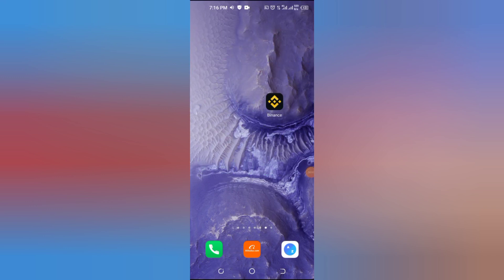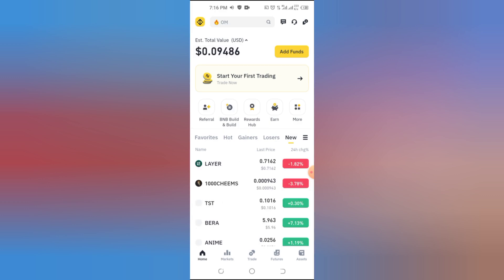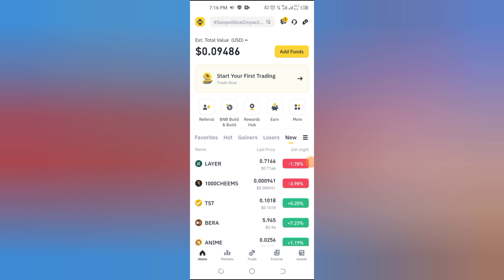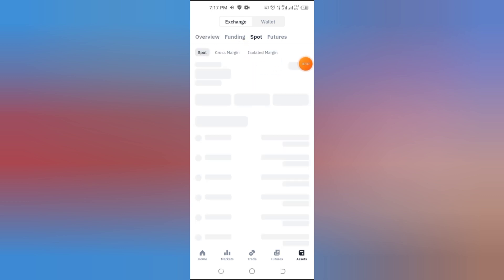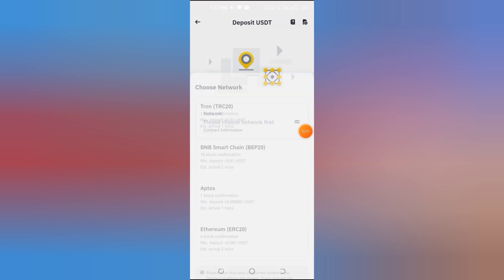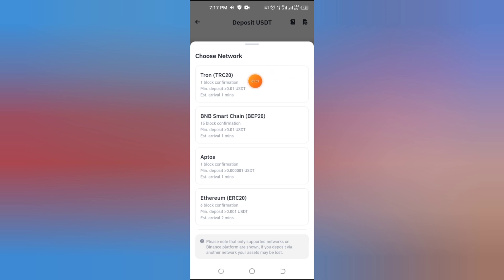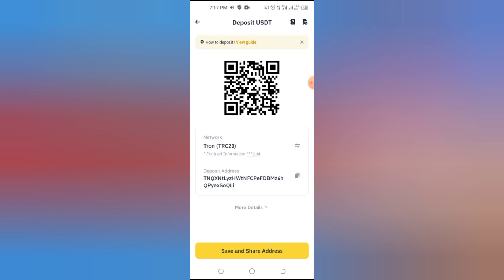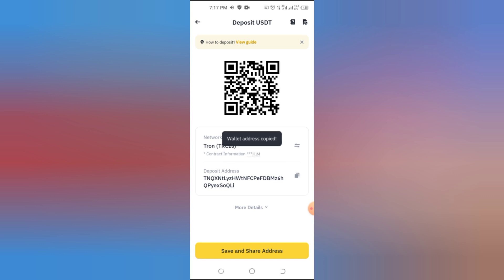How to Copy Your Binance wallet address